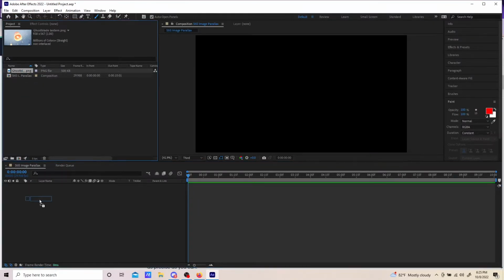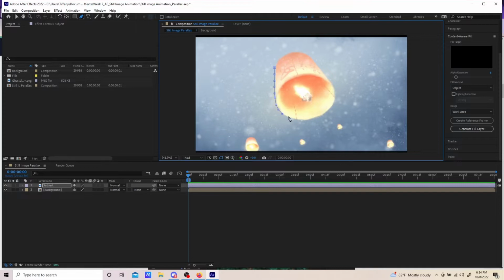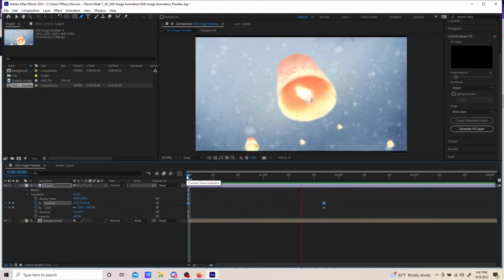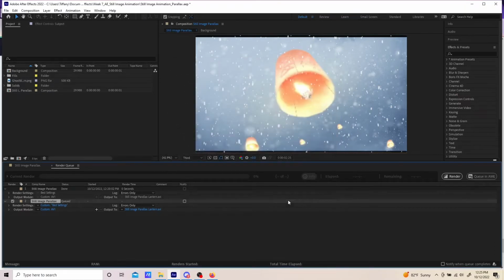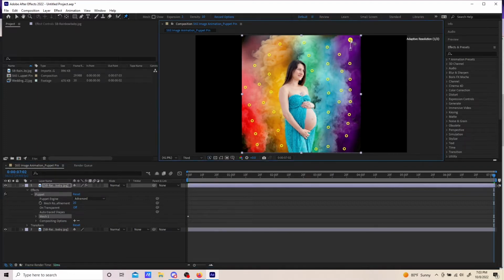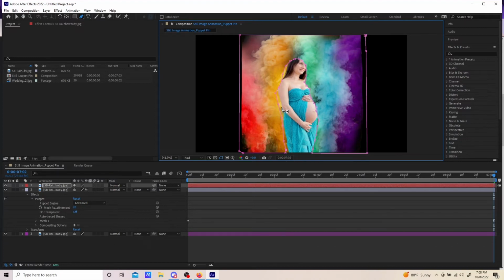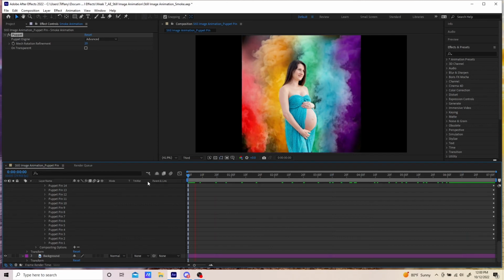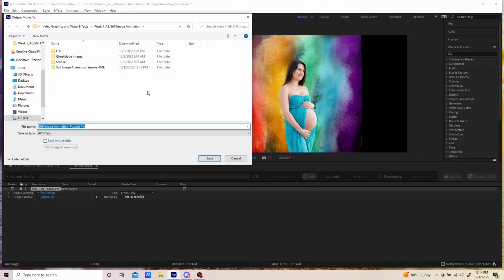FLMC 1331-001 Week 7/8 Still Image Animation Tutorial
Here is my tutorial for animating still images.

If you wish to use the images I used in this video, you can find them here: